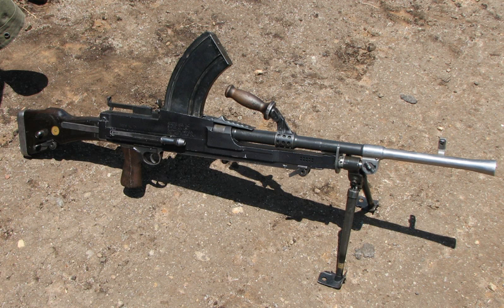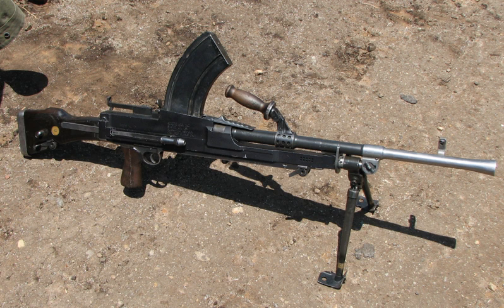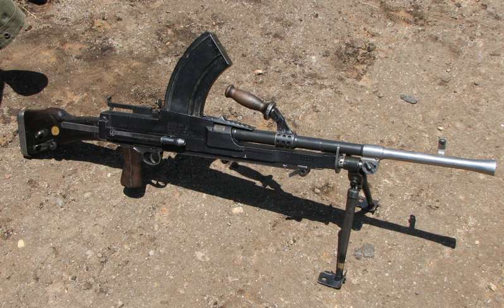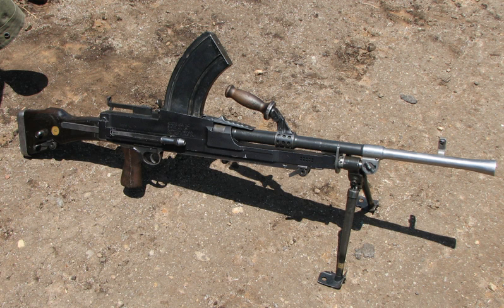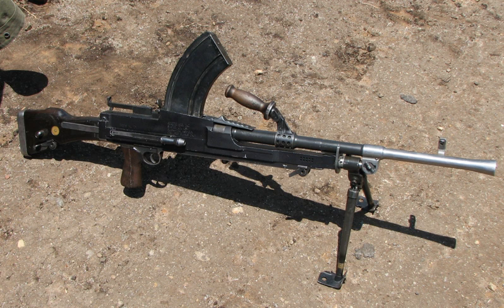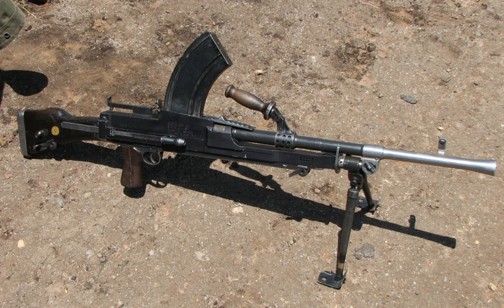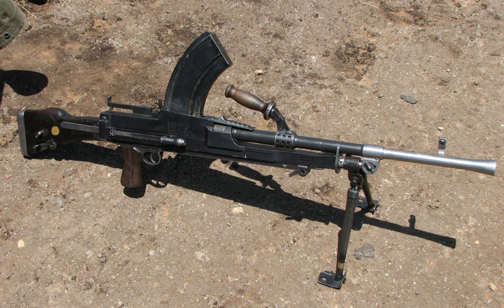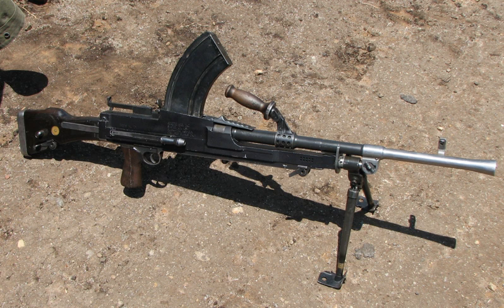Bren light machine gun | Wikipedia audio article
00:02:23 1 Development
00:07:51 2 Service
00:08:00 2.1 Second World War
00:19:21 2.2 Post-war
00:23:39 3 Variants
00:23:49 3.1 Mark 1
00:24:49 3.2 Mark 2
00:27:14 3.3 Mark 3
00:27:56 3.4 Mark 4
00:28:20 3.5 L4
00:29:36 3.6 Taden gun
00:30:16 3.7 Semiautomatic Bren guns
00:31:23 4 World War II production
00:32:27 5 Users
00:38:21 6 Gallery of images
00:38:31 7 See also

- Socrates

SUMMARY
The Bren gun, usually called simply the Bren, are a series of light machine guns (LMG) made by Britain in the 1930s and used in various roles until 1992. While best known for its role as the British and Commonwealth forces' primary infantry LMG in World War II, it was also used in the Korean War and saw service throughout the latter half of the 20th century, including the 1982 Falklands War. Although fitted with a bipod, it could also be mounted on a tripod or vehicle-mounted.
The Bren was a licensed version of the Czechoslovak ZGB 33 light machine gun which, in turn, was a modified version of the ZB vz. 26, which British Army officials had tested during a firearms service competition in the 1930s. The later Bren featured a distinctive top-mounted curved box magazine, conical flash hider, and quick change barrel. The name Bren was derived from Brno, the Czechoslovak city in Moravia, where the Zb vz. 26 was designed (in the Zbrojovka Brno Factory) and Enfield, site of the British Royal Small Arms Factory. The designer was Václav Holek, a gun inventor and design engineer.
In the 1950s, many Brens were re-barrelled to accept the 7.62×51mm NATO cartridge and modified to feed from the magazine for the L1 (Commonwealth version of the FN FAL) rifle as the L4 light machine gun. It was replaced in the British Army as the section LMG by the L7 general-purpose machine gun (GPMG), a heavier belt-fed weapon. This was supplemented in the 1980s by the L86 Light Support Weapon firing the 5.56×45mm NATO round, leaving the Bren in use only as a pintle mount on some vehicles. The Bren is still manufactured by Indian Ordnance Factories as the "Gun, Machine 7.62mm 1B".